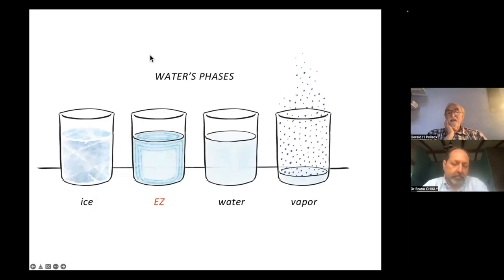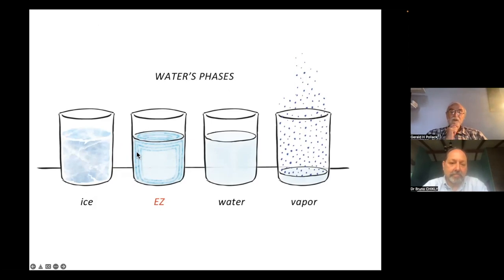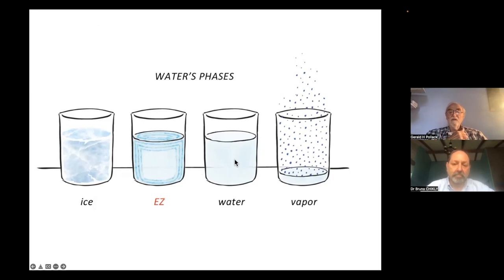TRAILER - Interview with Gerald Pollack, PhD: How Nature Transitions Between the 4 Phases of Water.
Dr Gerald Pollack initially studied muscle contraction. He later on revolutionized the controversial field of water research.
Water molecule make up about two-thirds of your body volume (depending of your age) but if you count molecules, 99% of the molecules in your body are water molecules.
Gerald Pollack showed that water is not merely a neutral structure, a passive background medium where water molecules are not doing a great deal.
He discovered water does not only have 3 phases: solid (ice), liquid and vapor (steam). Water has a 4th phase, a structure crystalline phase, he initially called EZ Zone (Exclusion Zone).
This structured water or 4th phase of water is more stable than ordinary (bulk) water, has a negative charge, can hold memory and is greatly influenced by light (infrared / heat).
Many possible applications are related to this water, from computer to water filtration and health.

Dr. Gerald Pollack received his PhD in biomedical engineering from the University of Pennsylvania in 1968.
He is now professor of medical bioengineering at the University of Washington in Seattle.
He is a recipient of the University of Washington's highest honor, the Annual Faculty Lecturer Award. He has more than 200 scientific publications and is the Editor of the research journal “WATER”. He received the 1st Emoto Peace Prize and the Scientific Excellence Award, World Academy of Neural Science, 2014
He is also in the list of 100th World's Most Inspiring People in the World.

He wrote:
- Pollack, G.H. The Fourth Phase of Water: Beyond Solid, Liquid and Vapor. Ebner & Sons, 2013.
- Pollack, G.H. and Chin, W.-C. Phase Transitions in Cell Biology, Springer, 2008.
- Pollack, G.H., Cameron, I., and Wheatley, D., Water and the Cell. Springer, 2006.
- Pollack, G. H. Cells, Gels, and the Engines of Life. Seattle. Ebner and Sons Publishers. 2001.
- Pollack, G. H. Muscles and Molecules: Uncovering the Principles of Biological Motion. Ebner and Sons Publishers. 1990.

Interview Host: Bruno Chikly, MD, DO, LMT